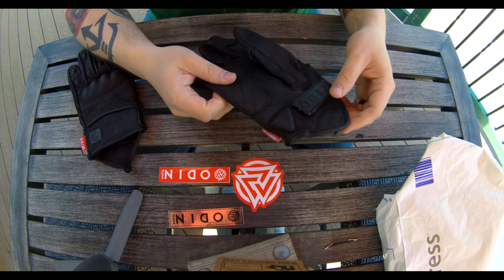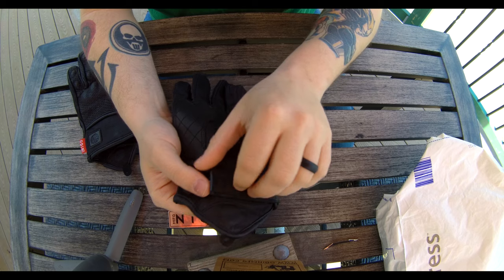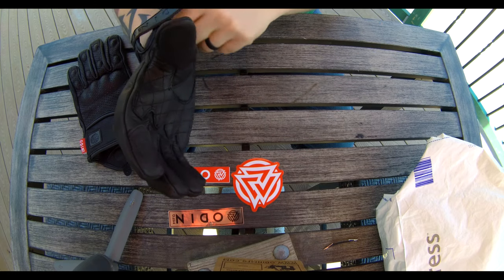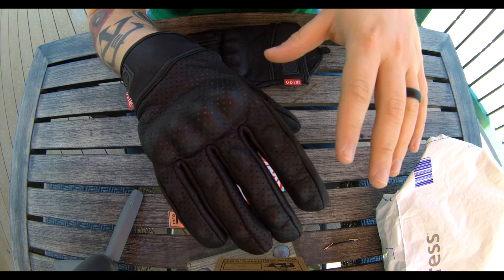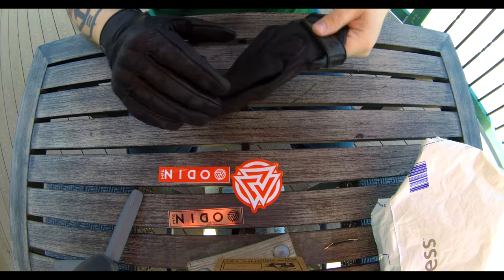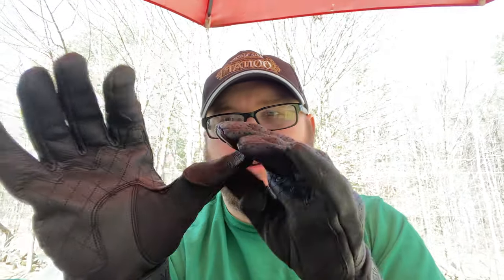Odin MFG Heavy Hitters Unboxing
Unboxing of the the Odin MFG Heavy Hitter Gloves

Gear
► Camera 2: GoPro Hero5 Session
► iPhone 11 Pro Max
► Gimbal: OSMO Mobile 3
► Gloves: Odin MFG Heavy Hitters

Filmed on location in New Hampshire